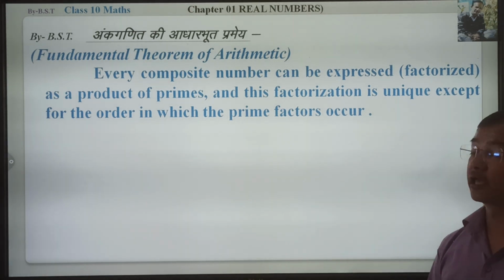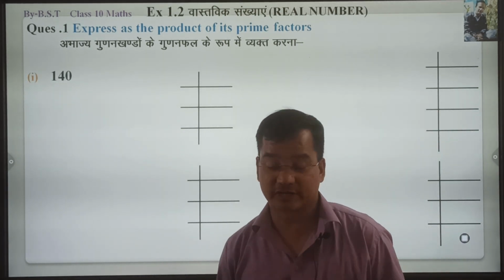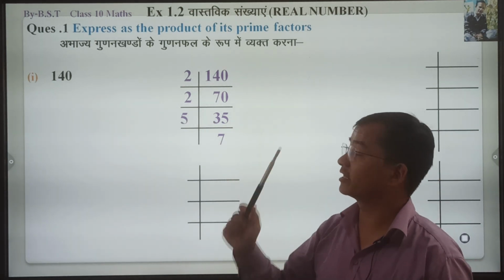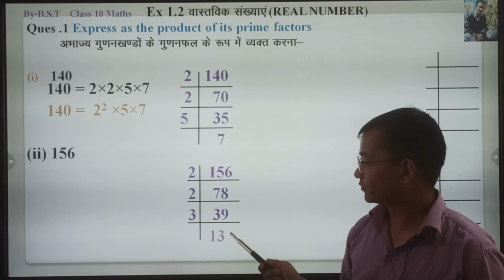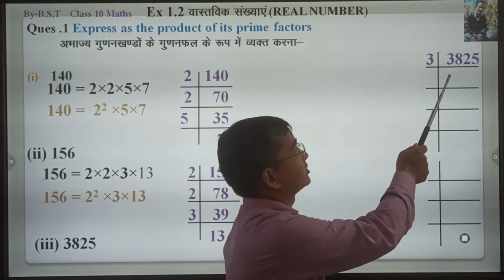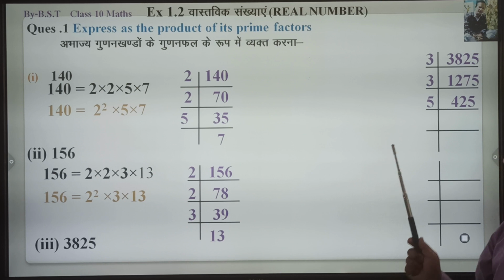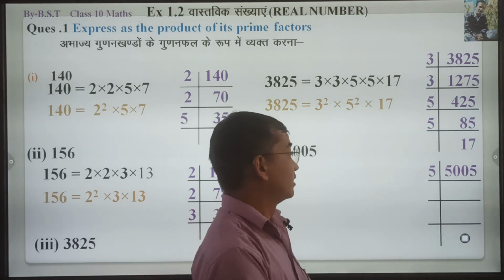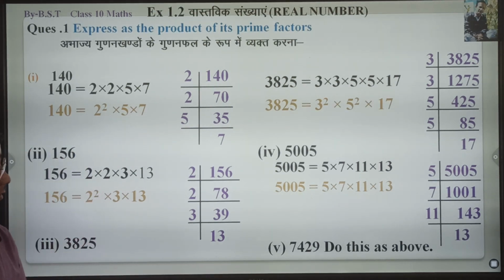class 10 maths।chapter 1 real numbers exercise 1.2 ।question 1 solution # NCERT find prime factors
class 10 maths chapter 01 real numbers exercise 1.2 question 1 find the prime factors class 10 maths chapter 01 real numbers exercise 1.1 solution of question 1 ncert solution